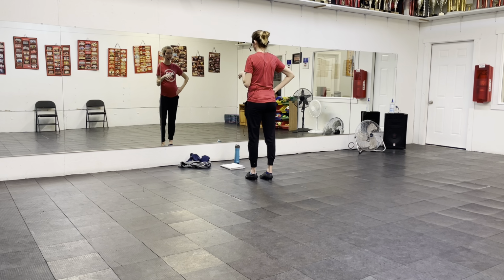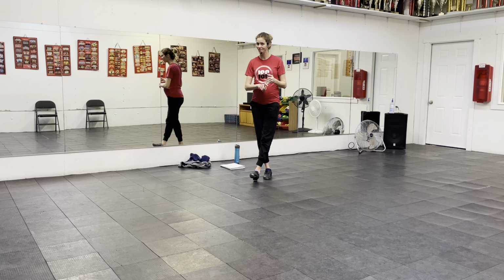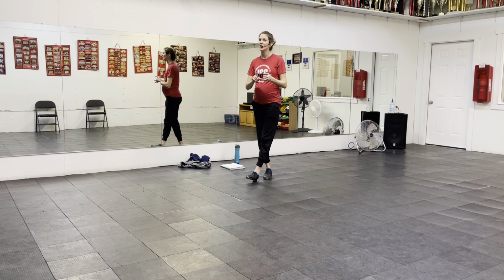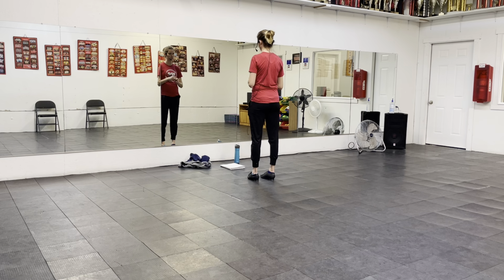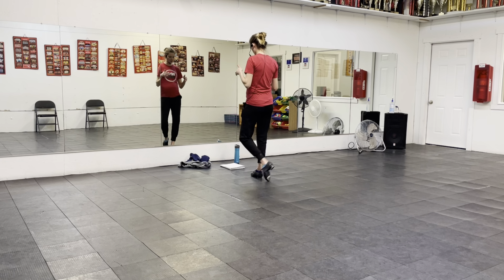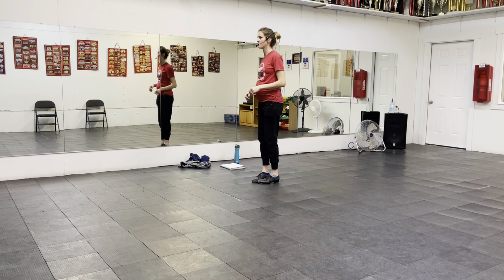Advanced tryout 2nd count